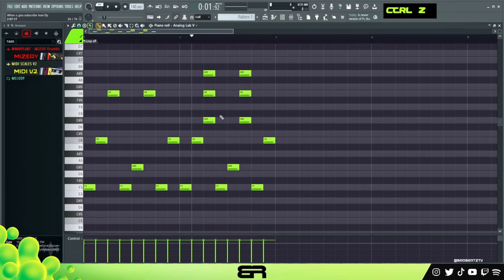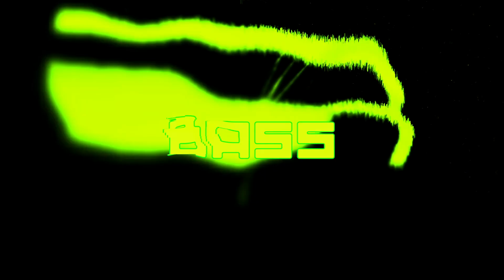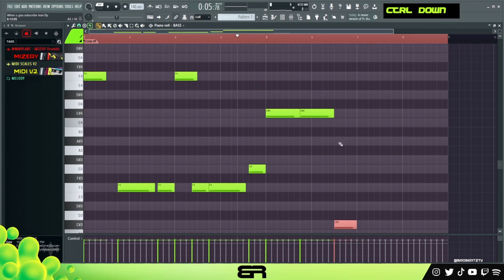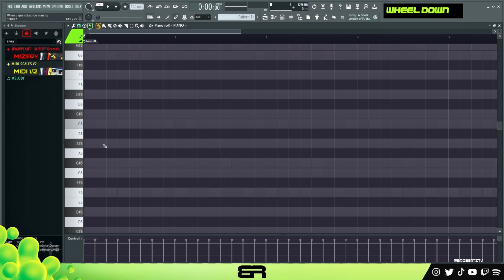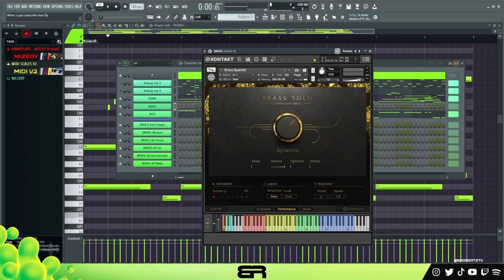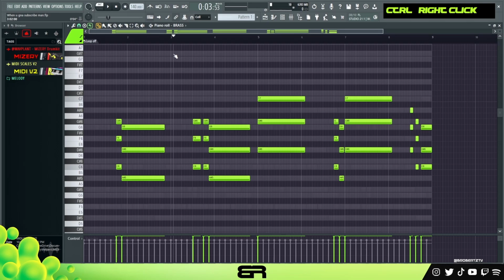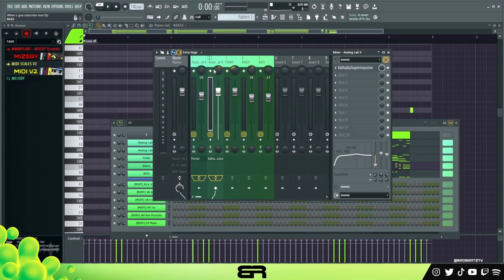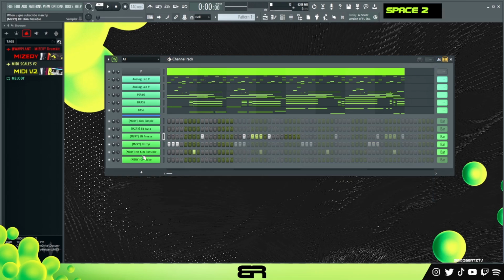Guide To Making Emotional Melody Masterpieces😭💔 (Easy Explanation)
↳ 𝗞𝗜𝗧𝗦 𝗨𝗦𝗘𝗗

↳ 𝗖𝗛𝗔𝗣𝗧𝗘𝗥𝗦 & 𝗩𝗦𝗧𝗦
00:07 - MELODY
02:33 - SYNTH
03:58 - BASS
06:35 - PIANO
09:33 - BRASS
12:56 - FX
14:42 - DRUMS